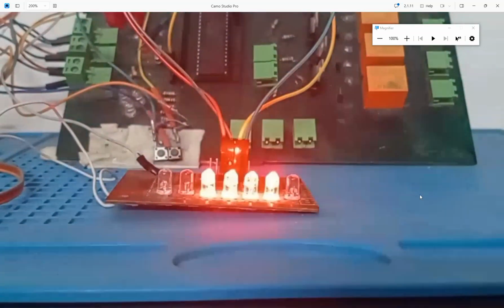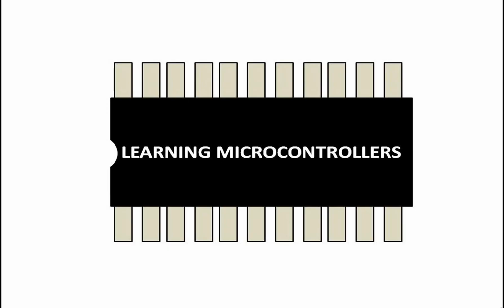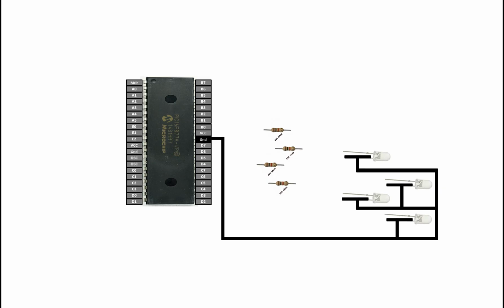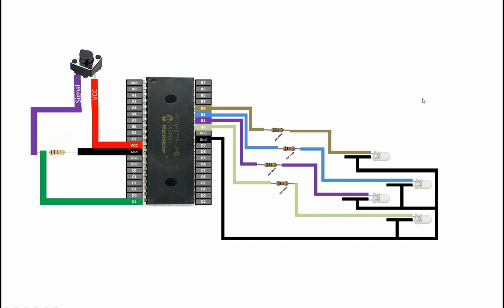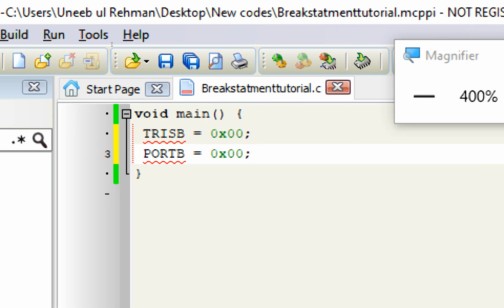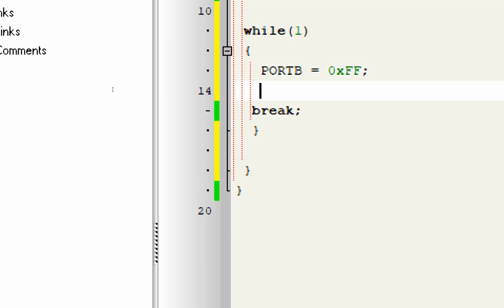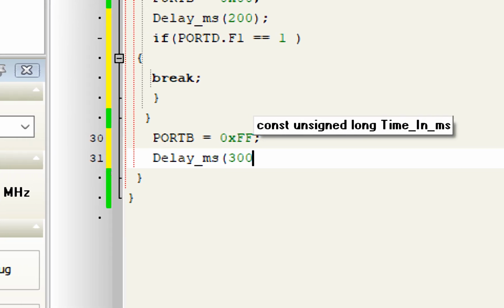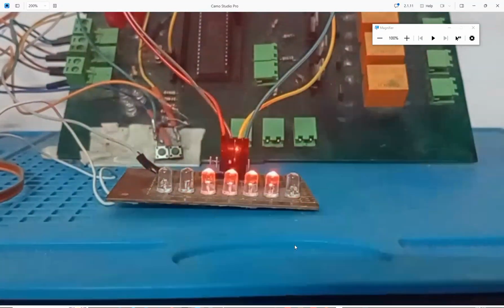Using break; command in MikroC for PIC. Hardware demo using PIC16F877A.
1- How to download and install MikroC for PIC full version for free from official website. 100% Legit.

6- MikroC for PIC code:

void main() {
 TRISB = 0x00;/// Complete PORTB is output
 PORTB = 0x00;/// All pins of PORTB are 0 by default

 TRISD.F1 = 1;
 PORTD.F1 = 0;

 while(1)
  if( PORTD.F1 == 1 )
  Delay_ms(50);// debounce delay
      if( PORTD.F1 == 1 )